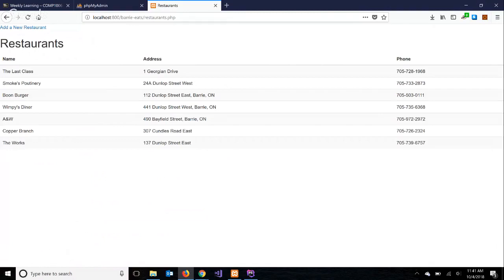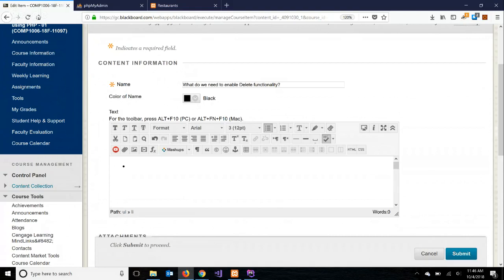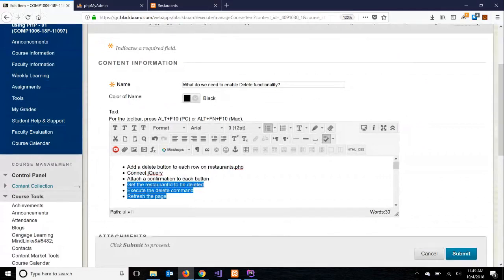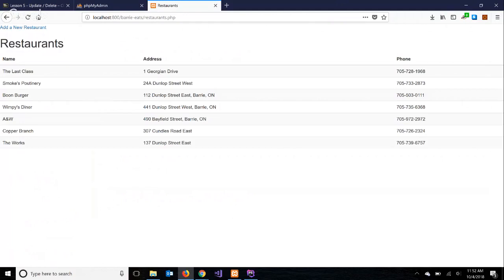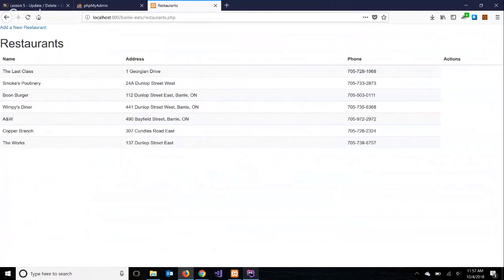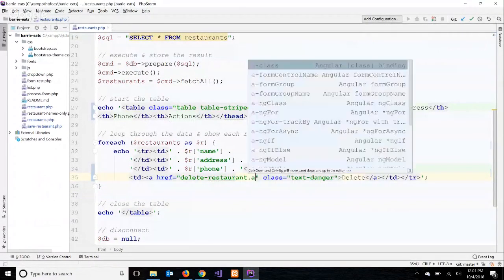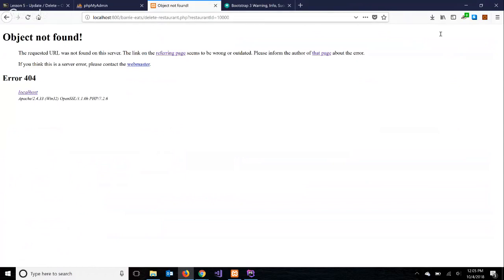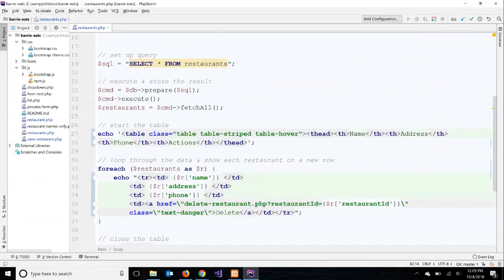COMP1006 - Lesson 5 - Part 1 - F2018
Deleting Data